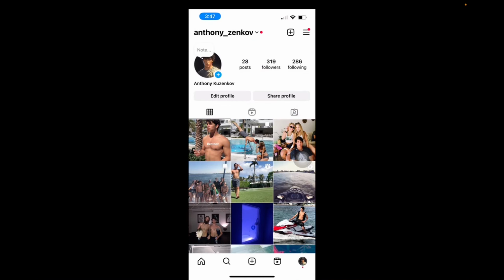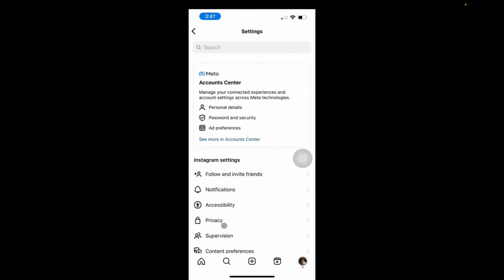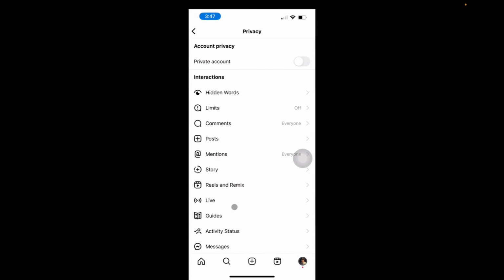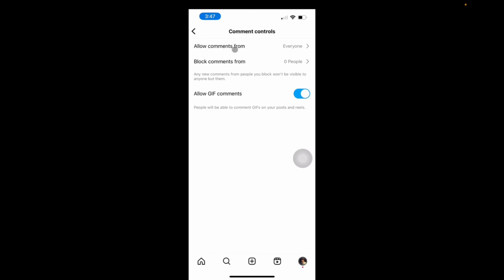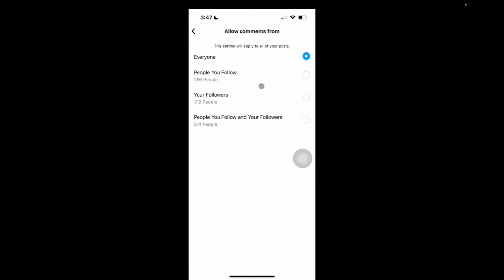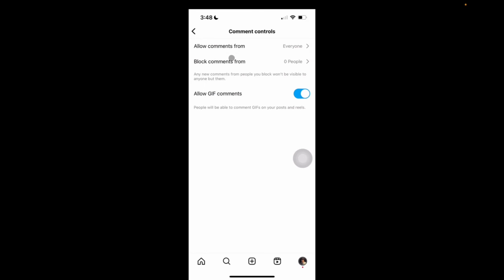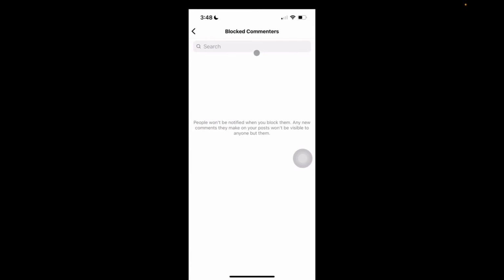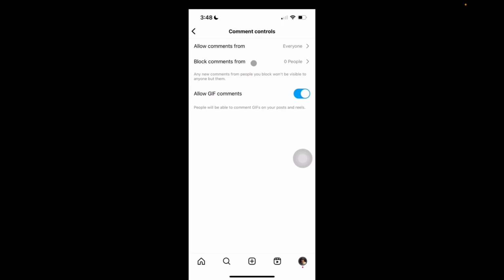How To Manage Who Comments On Your Posts Instagram